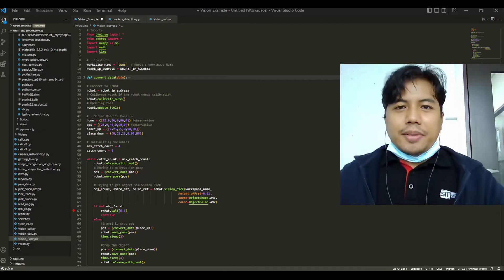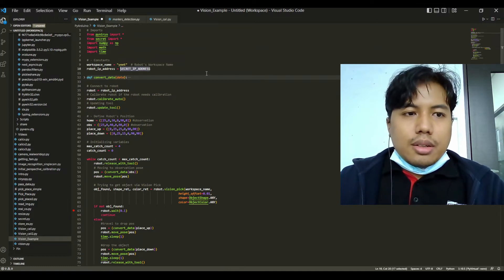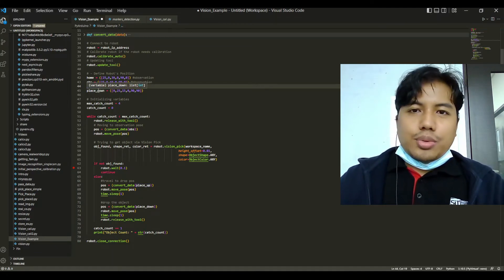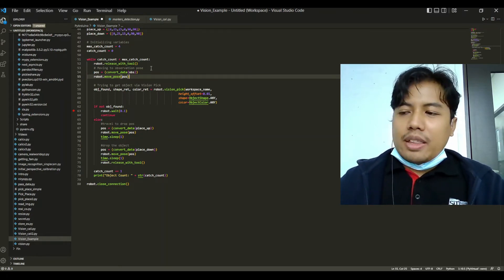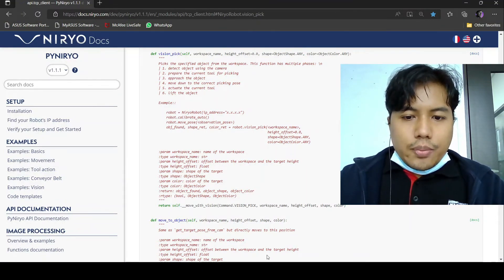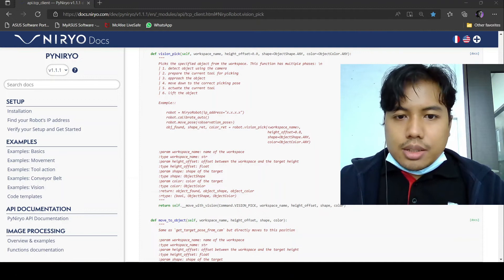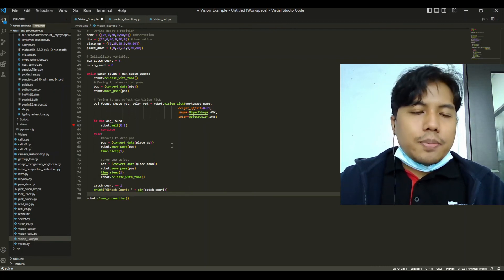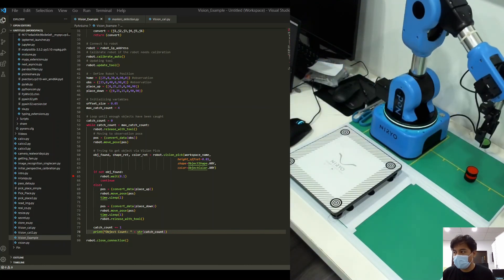Visual Pick and Place on Niryo NED 2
This bitesize video tutorial shows you how to program visual pick and place on Niryo NED 2

Recommended Niryo Robot Training
1. Basic Robot Arm Training with Niryo NED Robot

2. Advanced Robot Arm Training with ROS and Python